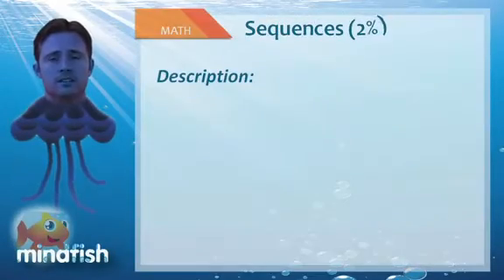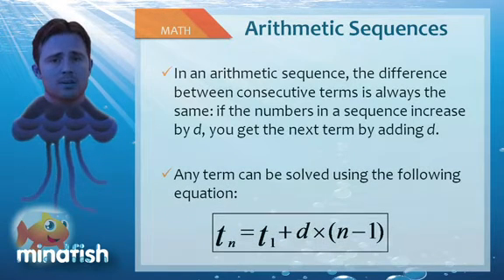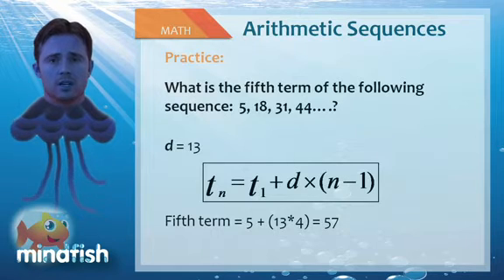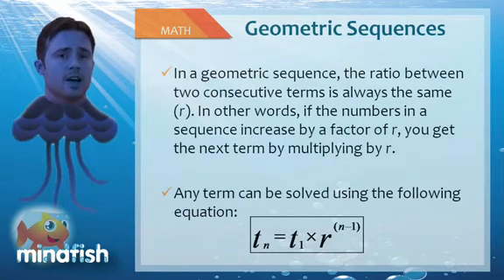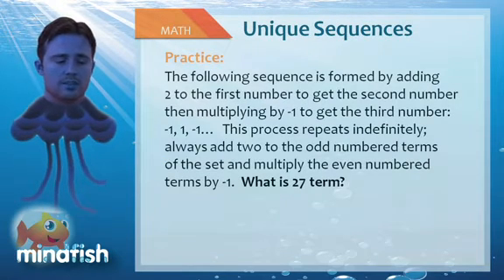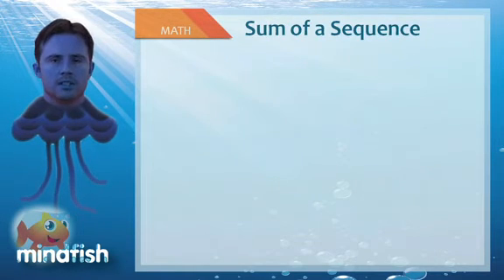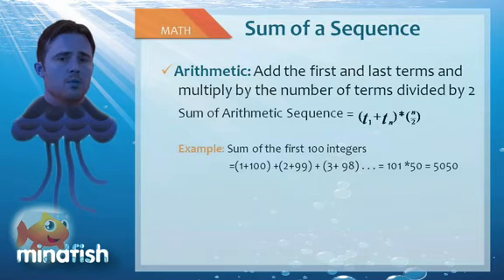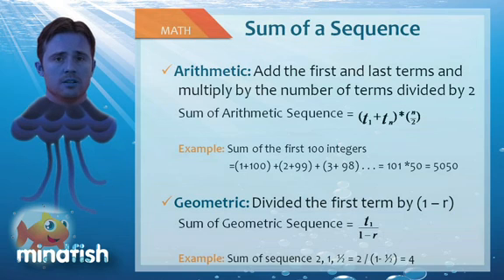SAT Math Tips, Tricks, and Strategies for Sequence Questions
Learn powerful tips, tricks, and strategies for the math section of the SAT. Come to mindfish.com for more tips and tricks and to connect with some of the world's best SAT tutors. We offer live small group classes and one on one instruction with tutors from the best universities in the USA.